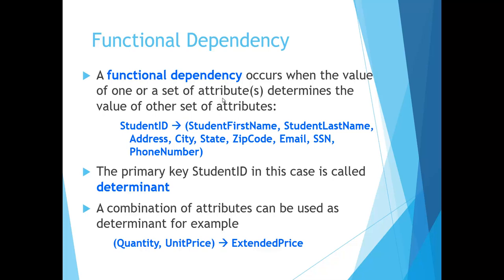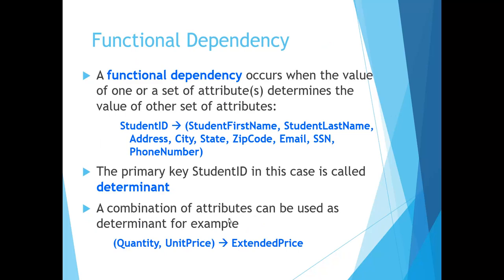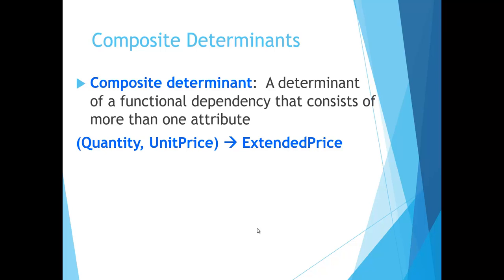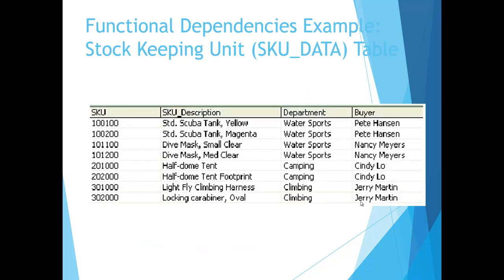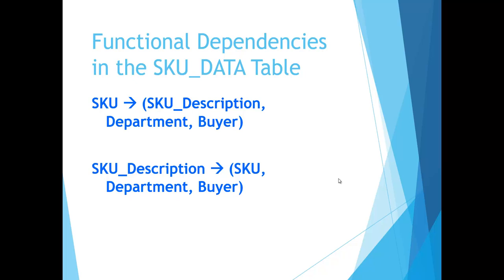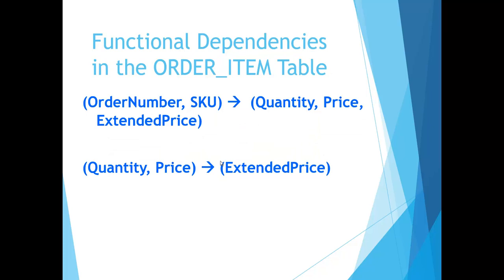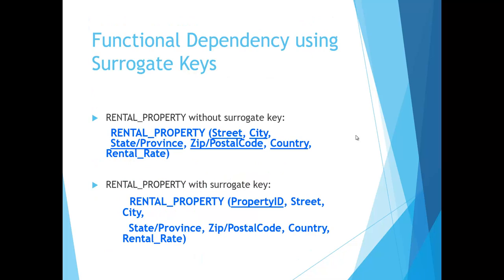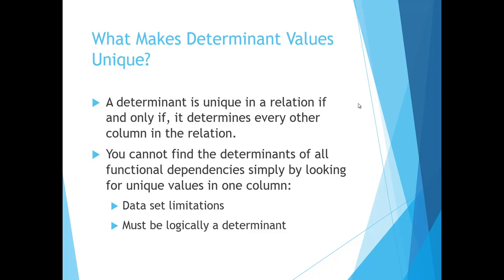Ch2 The database Relational Model Part III Functional Dependencies